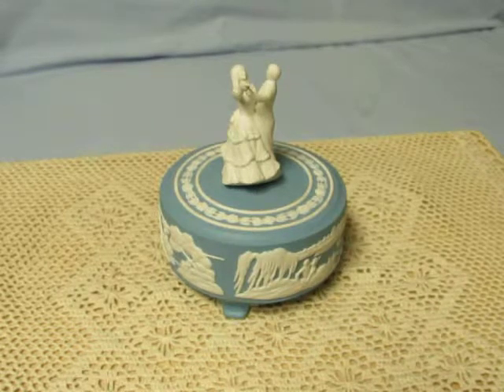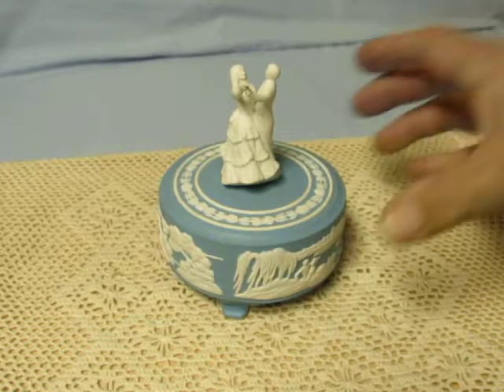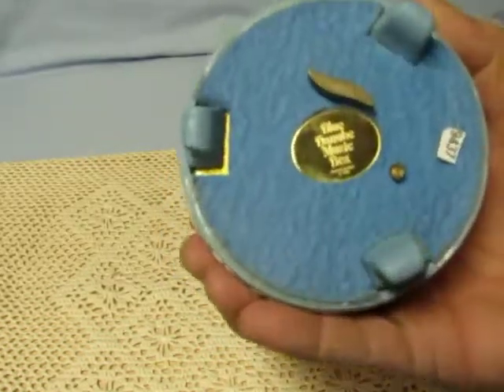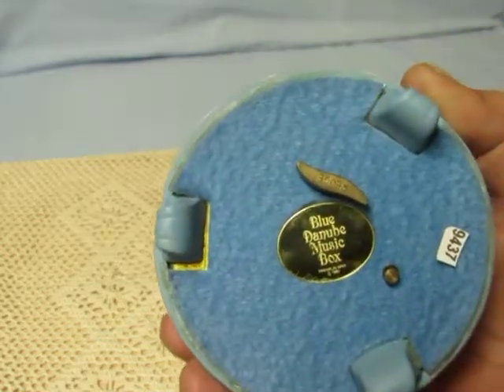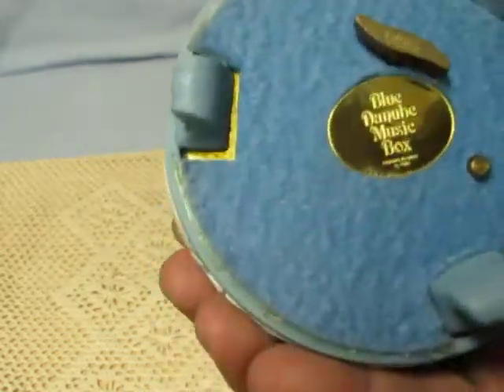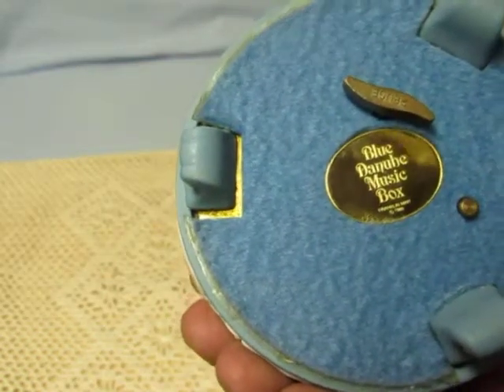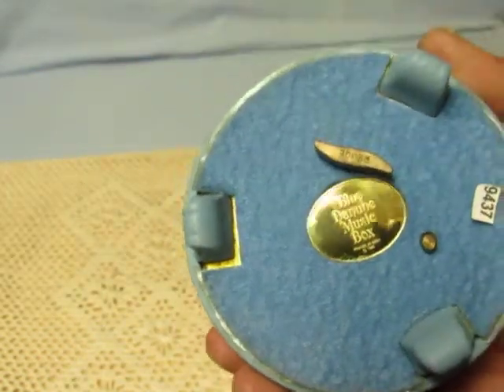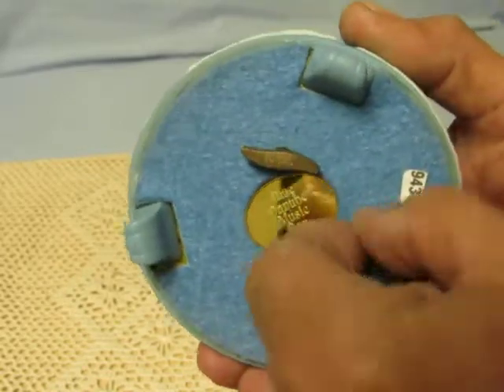1980 Franklin Mint Jasperware dancing Couple Reuge Music Box Blue Danube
1980 Franklin Mint Jasperware dancing Couple with Reuge musical movement that plays the Blue Danube Waltz.  It has a white jasper ballroom dancing couple wearing victorian era clothing that spin around as the music plays. There is a push pull knob on the bottom to start and stop the music.  It is in excellent pre owned condtion and plays great.

for all current music boxes for sale.
William Kuzmin